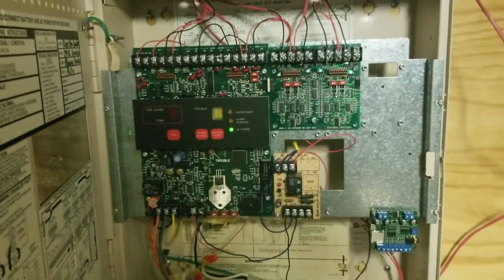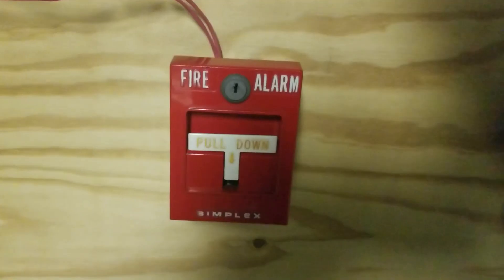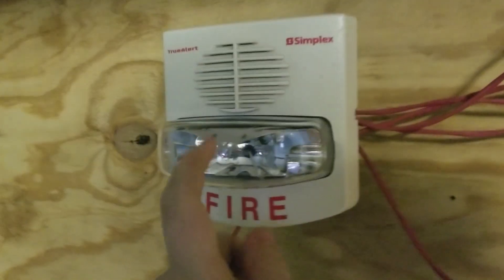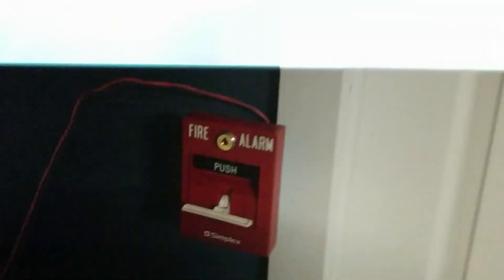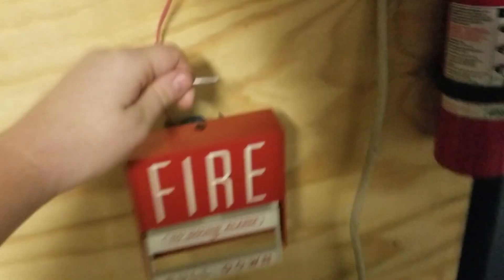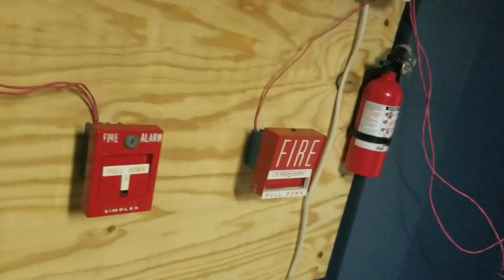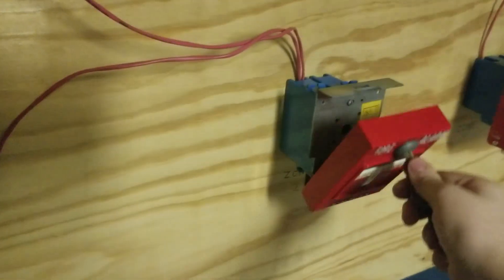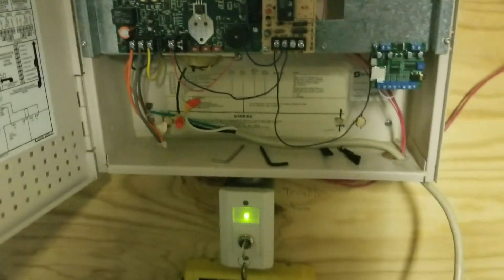System Test 7 - Simplex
All of my Simplex devices!

Devices used:
Simplex 4004
Simplex T-Bar (Model 4251-20)
FireLite BG-6
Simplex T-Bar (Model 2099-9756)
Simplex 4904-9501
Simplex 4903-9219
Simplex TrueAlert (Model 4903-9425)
KAC Call Point
System Sensor i3 (Model 2w-b)

Timestamps:
0:00 - Intro
2:05 - Pulling the Simplex 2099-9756
3:00 - Pulling the FireLite BG-6
4:24 - Pulling the Simplex 4251-20
5:29 - Testing the Generic Call Point
5:44 - Testing the System Sensor i3

Recorded on December 11th, 2022